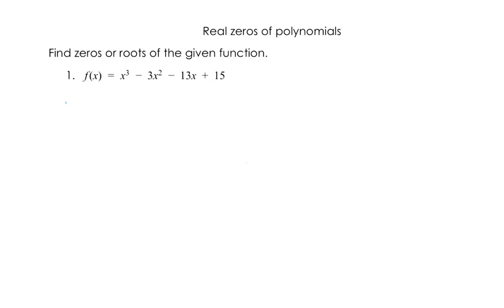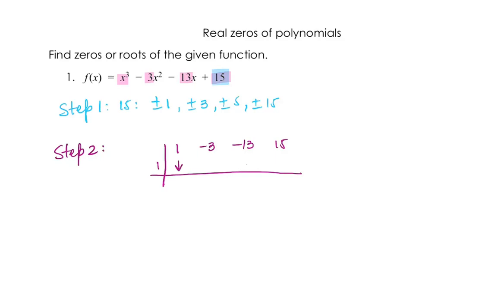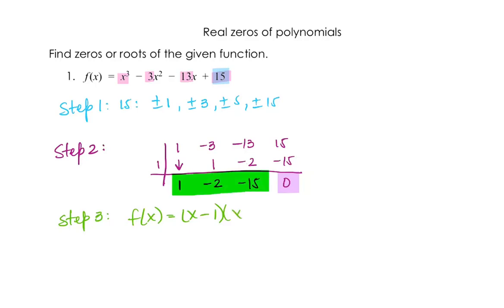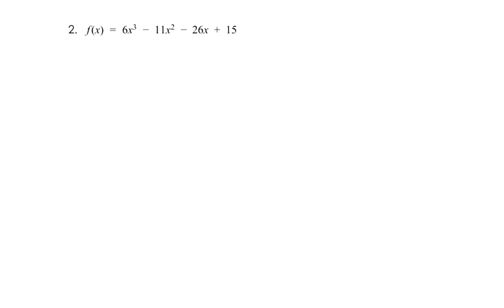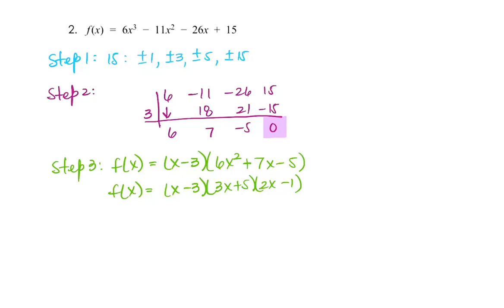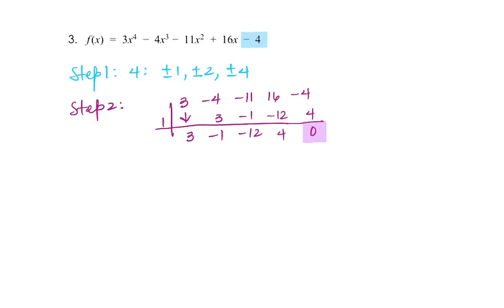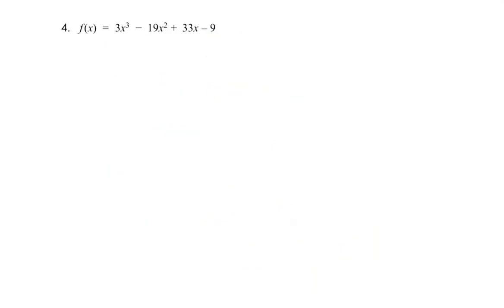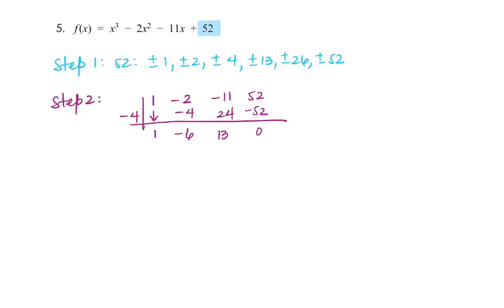MAC 1140 Real and Complex Zeros Real Zeros of Polynomial